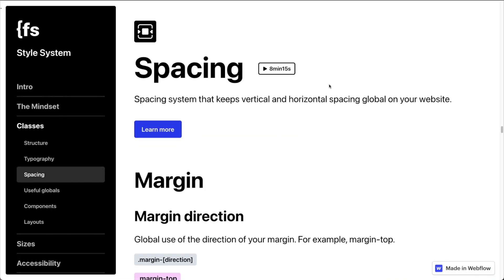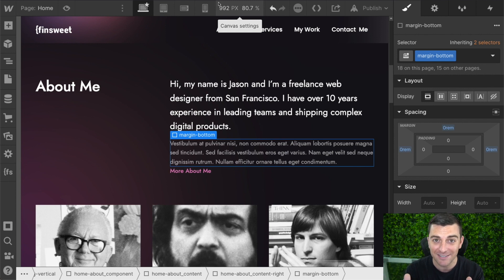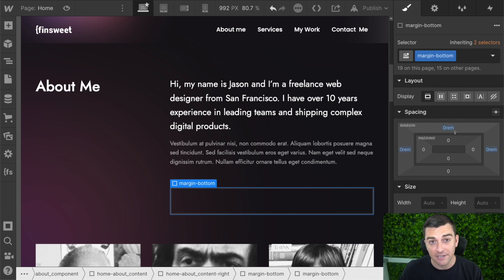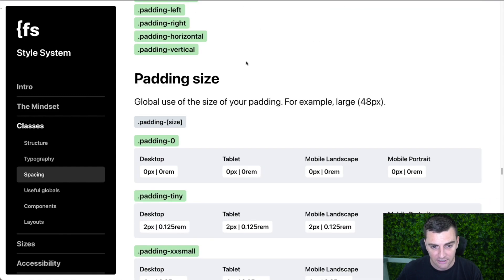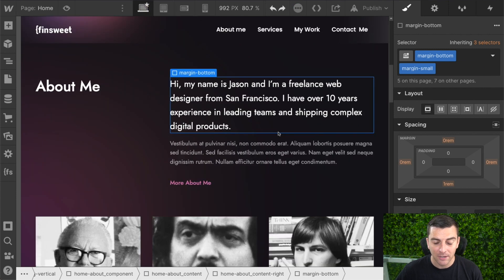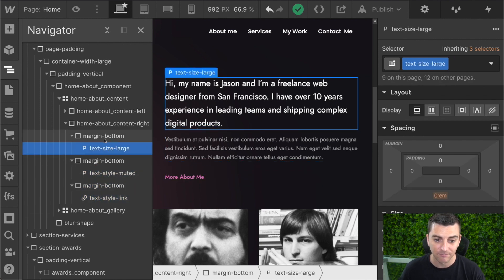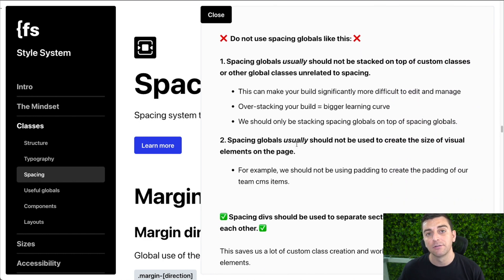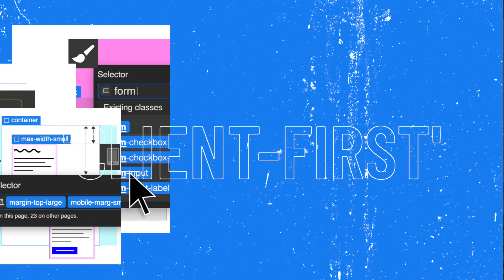Classes Spacing | Client-First Style-System for Webflow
In this video, we go over Classes Spacing. Spacing is one of the recommended global class systems inside Client-First. This class system is going to do two things for you. (1) it’s going to help you stay unified in your spacing throughout the project. This is going to make your website look neater and more organized naturally. We want to have a unified spacing look throughout every page and section in our build. (2) it’s going to help you build a lot faster and create meaningful custom classes. The spacing system is a highly simplified system, which makes it easier and faster to build in Webflow.

TIMESTAMPS:
00:08 - Introduction
01:46 - Spacing overview
02:42 - Designer overview
13:06 - Summary

Client-First Style-System for @Webflow: One naming convention for every person, for every project.

// ABOUT US

// SOCIAL